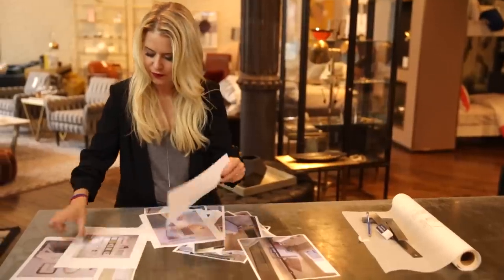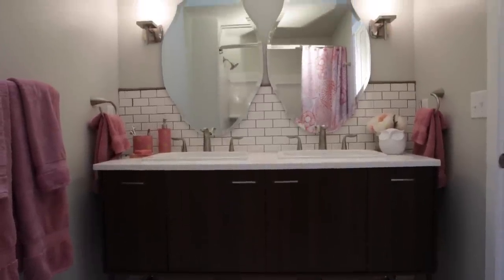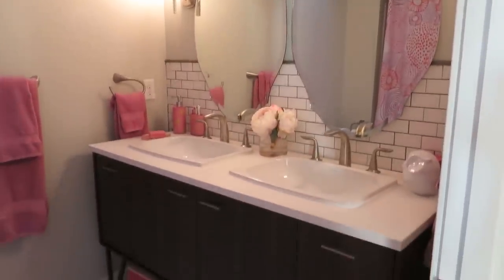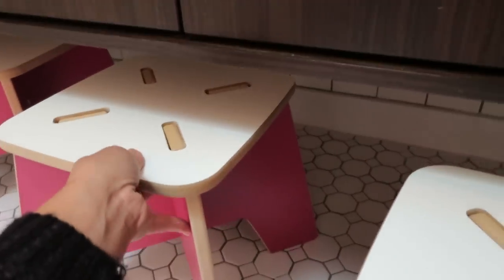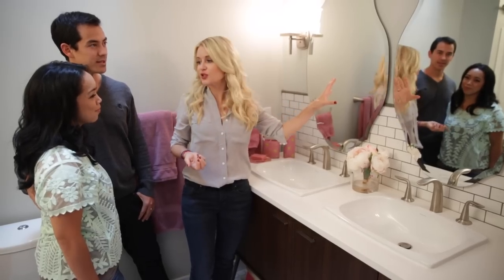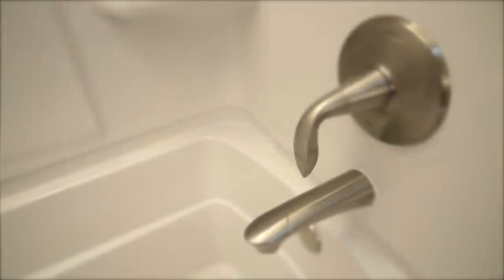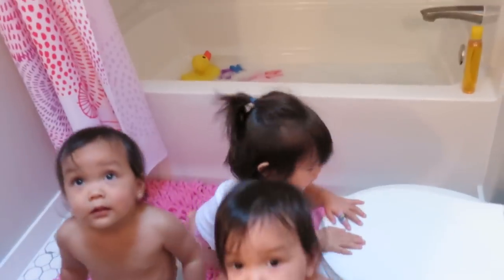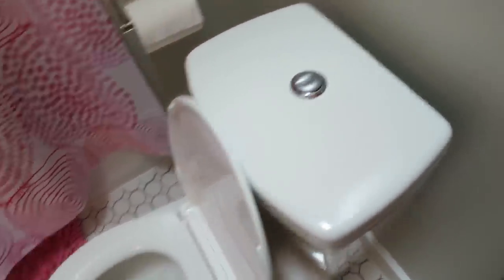Girls Bathroom Tour! - ItsJudysLife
To check out some ideas and tips for your own bathroom remodel

Welcome to our Daily Vlogs here on ItsJudysLife. My name is Judy and I upload a video to this youtube channel everyday. My husband Benji and I love to share videos of our family (especially the cute Babies). I'm a beauty lover turned mommy vlogger. :)

Judy's Links

Benji's Links

Vlog Camera We Use:

Blendtec Blender